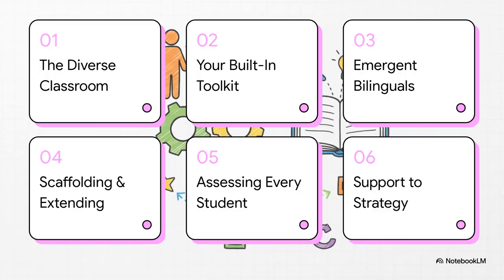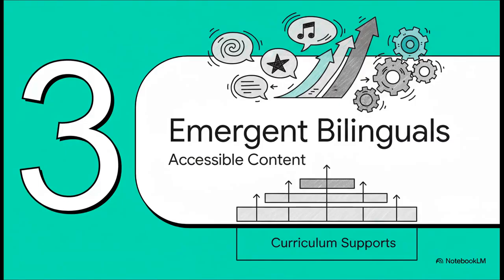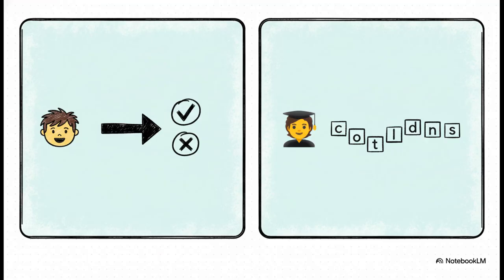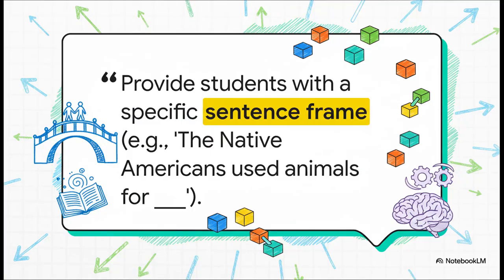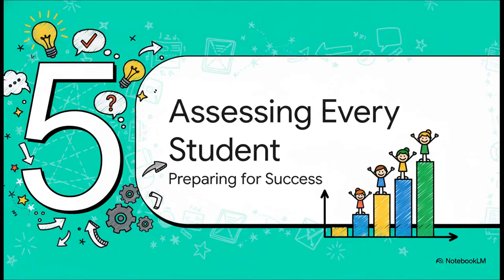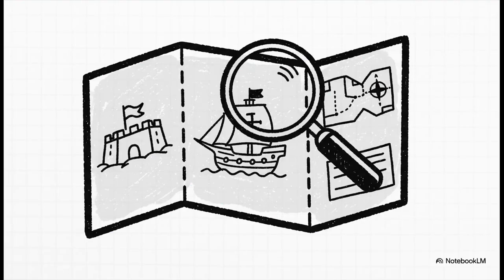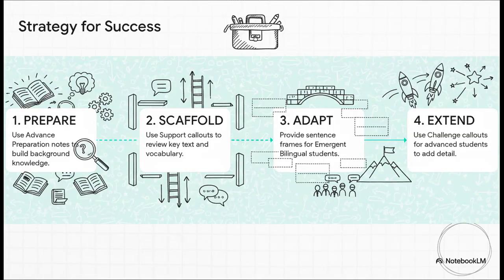Bluebonnet Kinder Unlocking Differentiation using embedded supports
Using embedded side supports for all learners using the Bluebonnet Texas curriculum  grades K-5. Providing support to leaders and teachers.